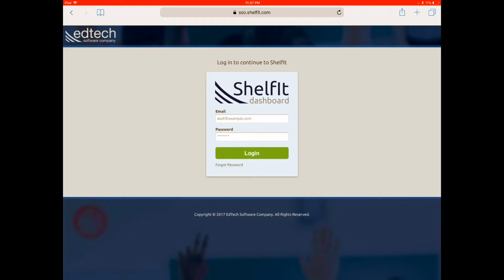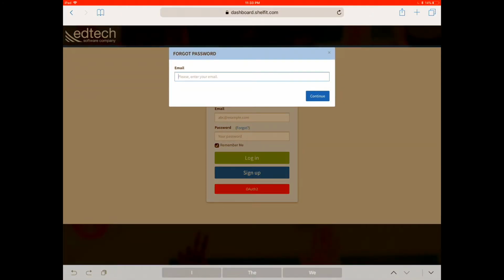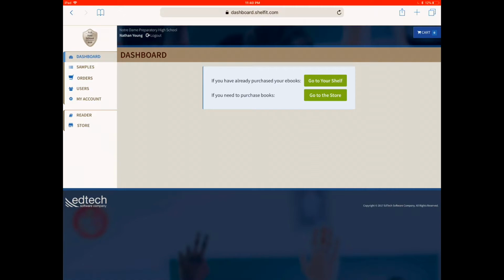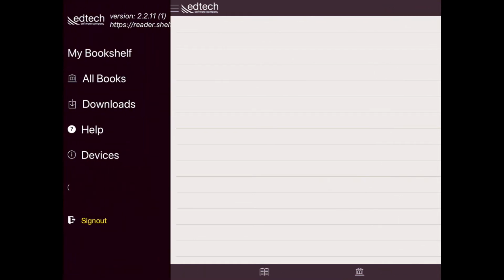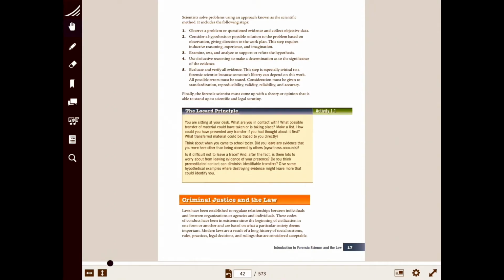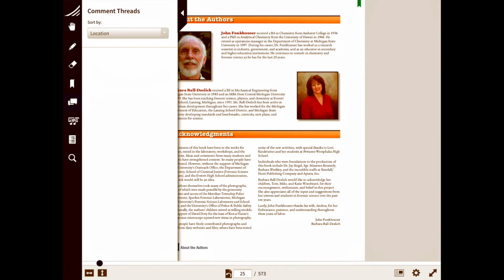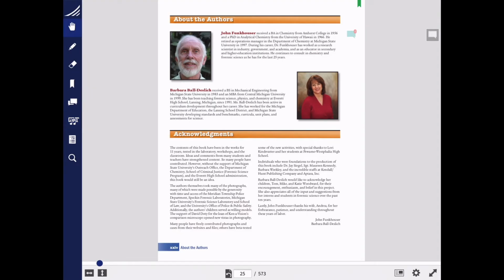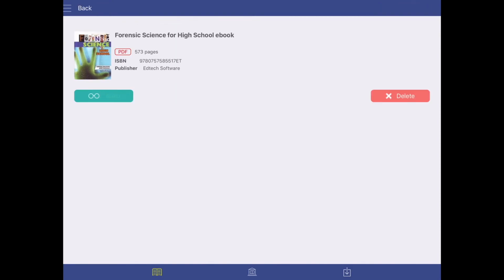NDP EdTech Shelfit Guide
RESET YOUR SHELFIT PASSWORD
1. Open A Web Browser and Navigate To:
    - NDP.SHELFIT.COM
2. Select The “Forgot Password” Link.
4. Use The Password Reset Link That Was Sent To Your Email.
5. Login To NDP.SHELFIT.COM Using Your NDP Email and Newly Changed Password.
6. Click the “Reader” Button On the Left Hand Navigation Bar.
7. Open Your Books and READ!

DOWNLOAD SHELFIT ON YOUR IPAD
1. Open the iPad App Store.
2. Search for “Shelfit”.
4. Login To Shelfit Using Your NDP Email and Password.
5. Navigate To the Reading Area.